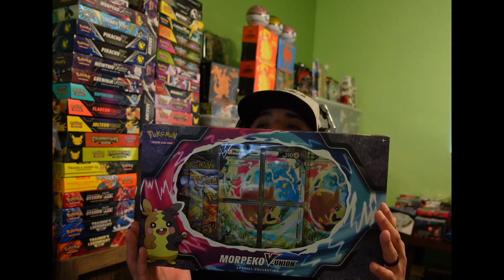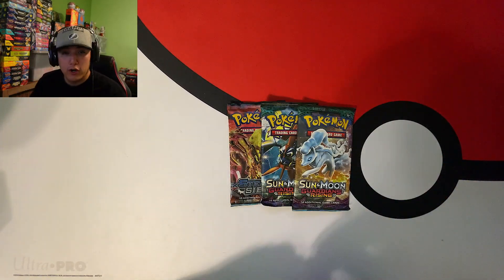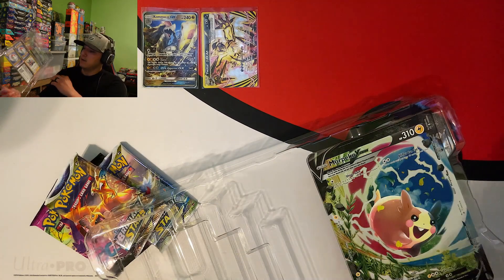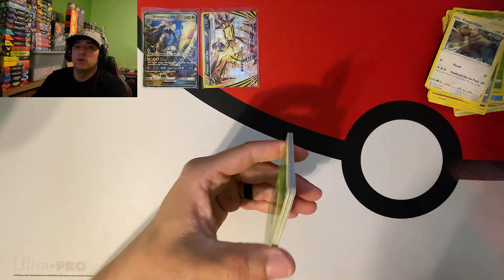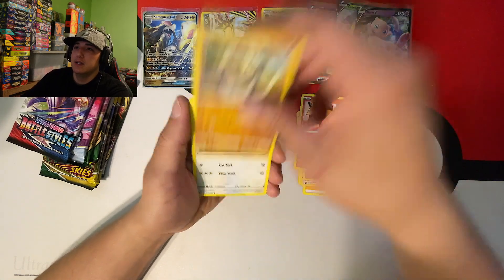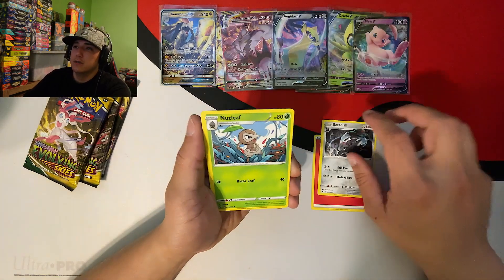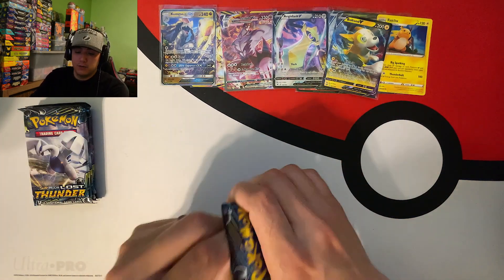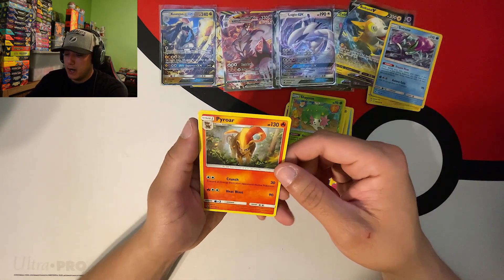Opening Collection Boxes Pulling Alternate Arts! (Giveaway)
Welcome back Mandalorian's! We brought back some products from Virginia and I am hype after the insane pulls we got! Congradulations to the giveaway winner for the Shining Fates Haul and we are giving away a Pikachu Sidekick Collection Box! This is the way!